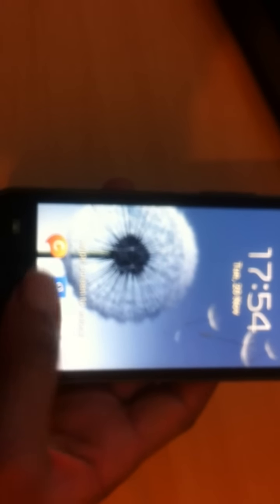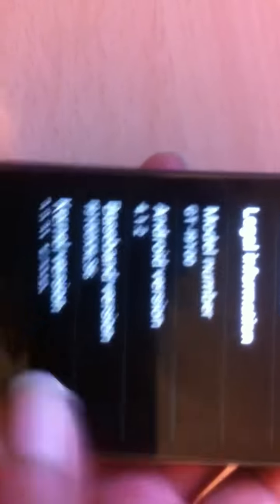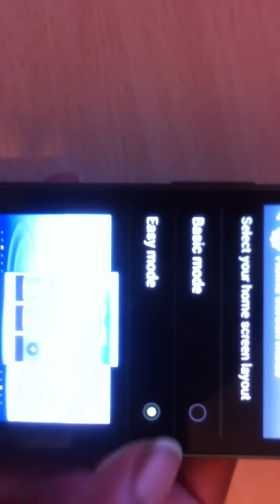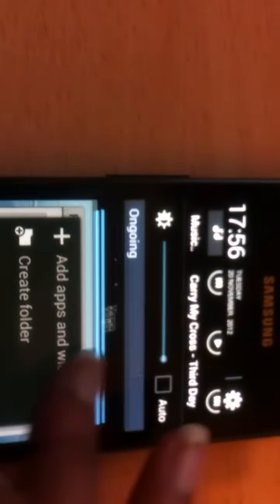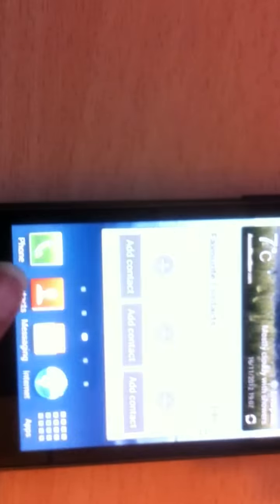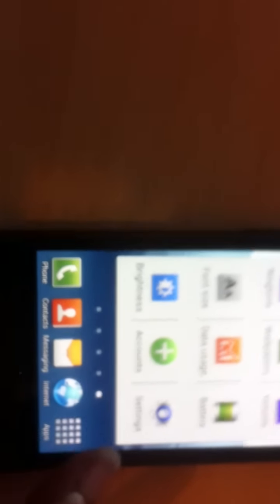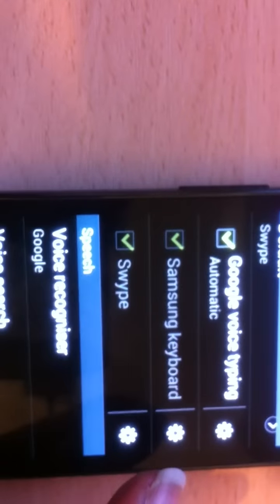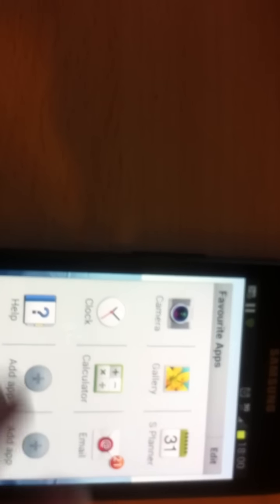Galaxy S2 running Android 4.1.2 full review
to see the list of features